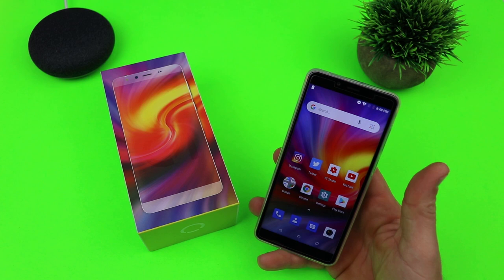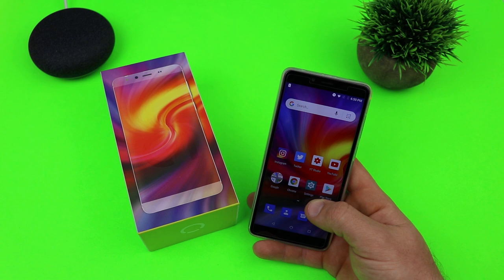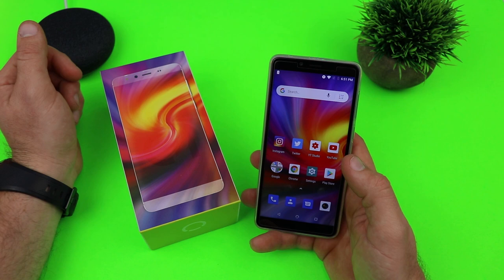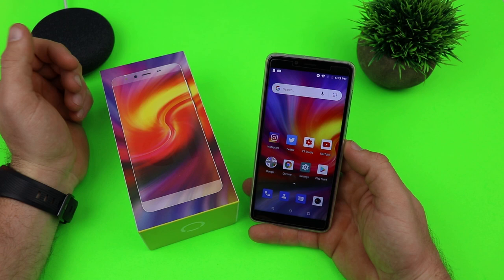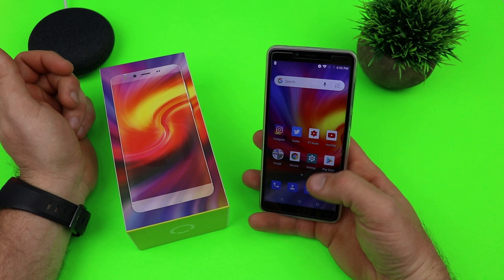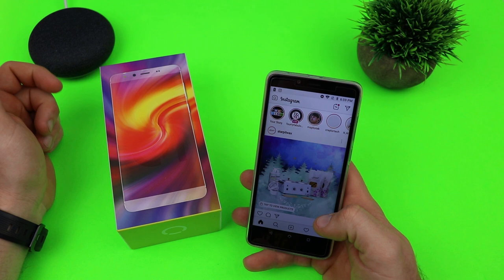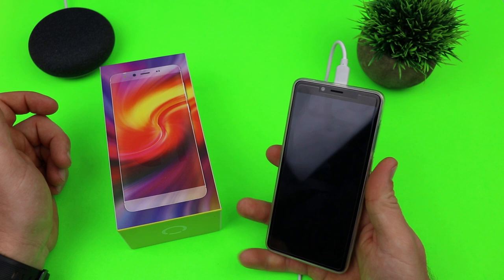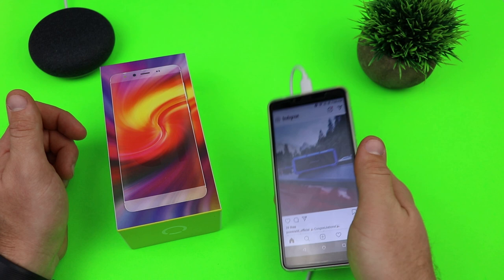Nuu Mobile G1 Review - The Best $99 Phone?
NUU Mobile G1 Review

In this video I review the Nuu Mobile G1. It's a $99 phone that has some pretty nice specs in certain areas. It was tough to adjust to using an entry level phone but after all of it I think this is a great phone for $99.

▶️Canon T7i

▶️Canon Portrait combo Lens Kit

▶️YONGNUO YN50mm lens

Studio Lighting

▶️Neewer 176 Fill Camera Light

▶️Neewer Batteries

▶️Neewer Slider

▶️Neewer Tripod